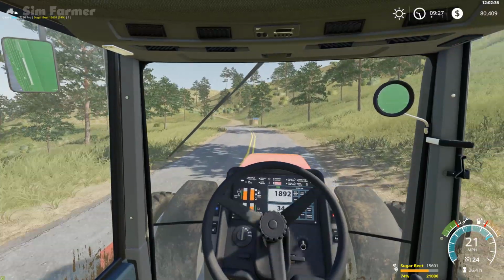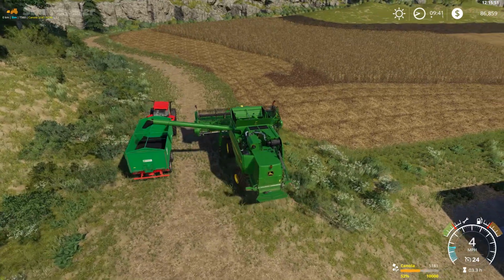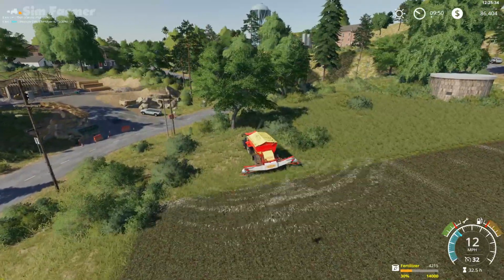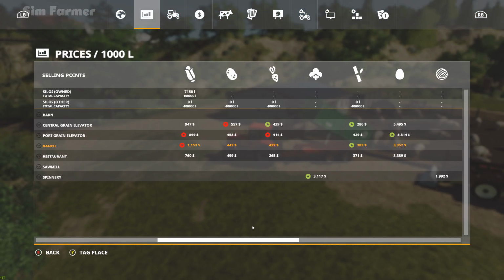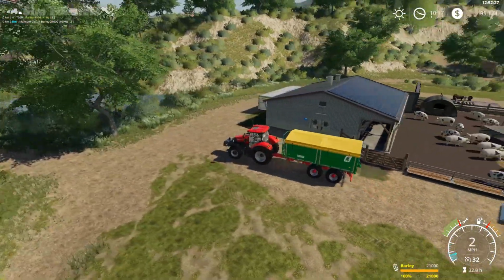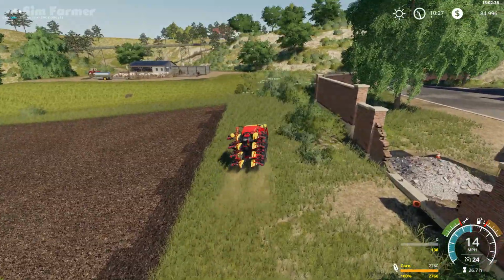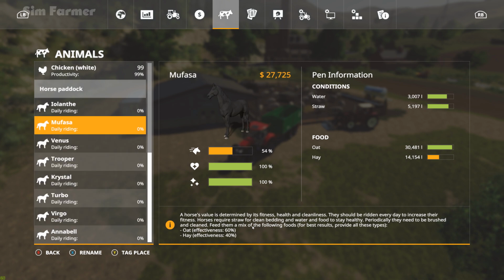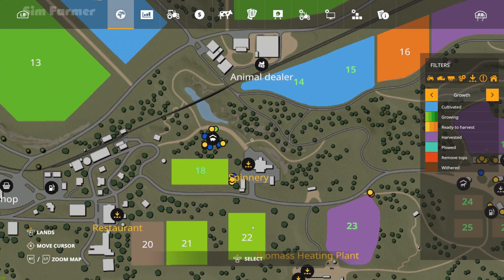Let's Play Farming Simulator 19 Ravenport #26 Harvesting & Planting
Let's Play Farming Simulator 19 Ravenport series continues as we harvest our canola and barley to feed the pigs. We also get field 18 subsoiled, limed and planted with corn for some extra pig feed.

▶ Intro/Outro : Running South 2, Martin Carlberg